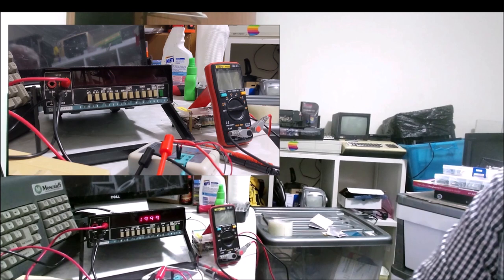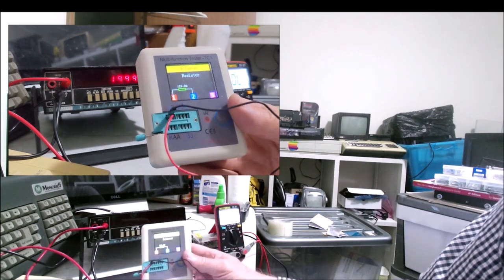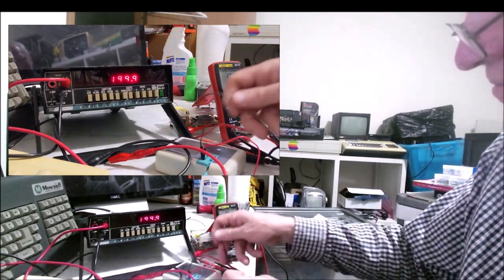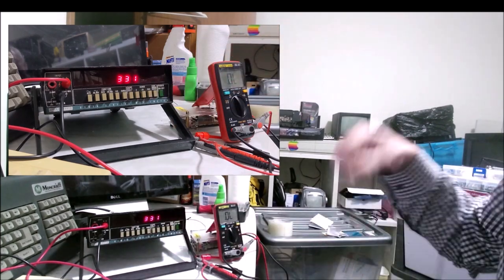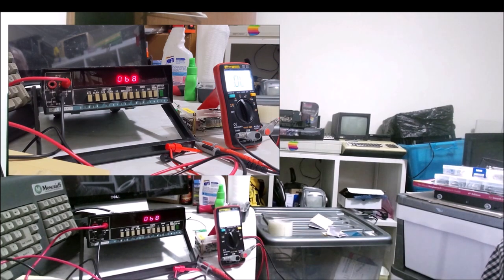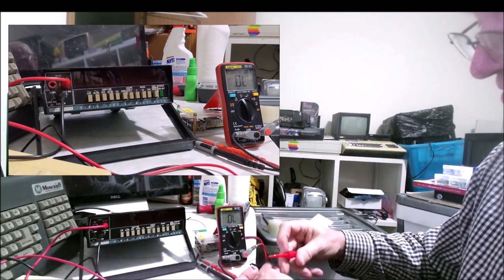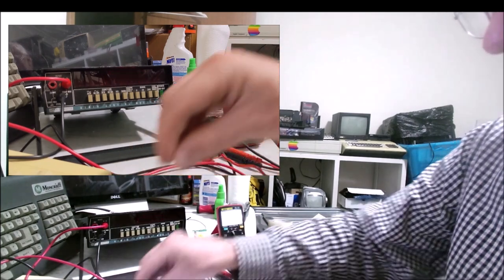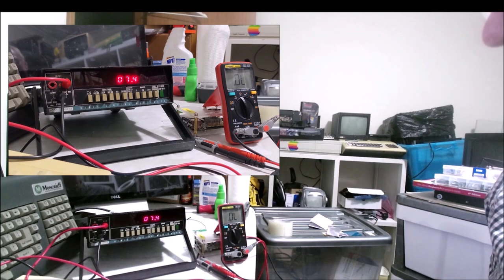Resistance is futile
Resistance shoot out...
Fluke 8000A
Aneng AN8008
Multifunction Tester TC1